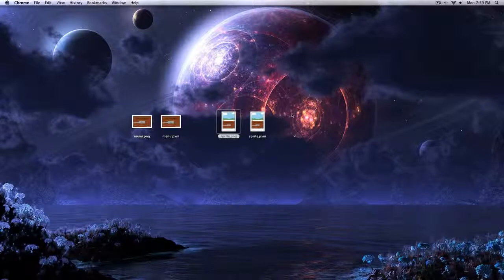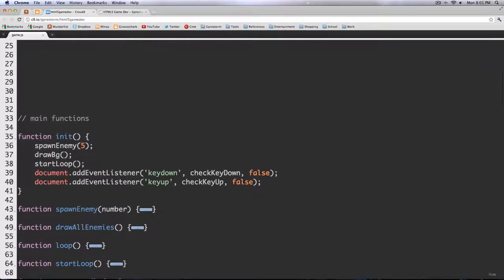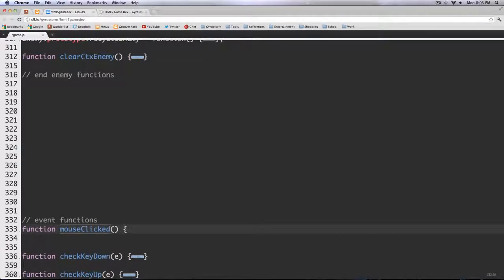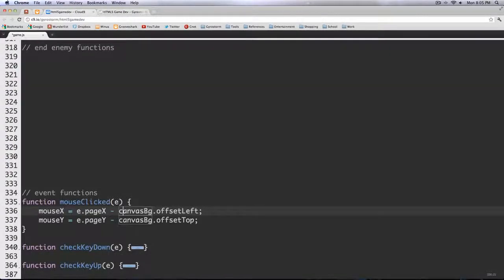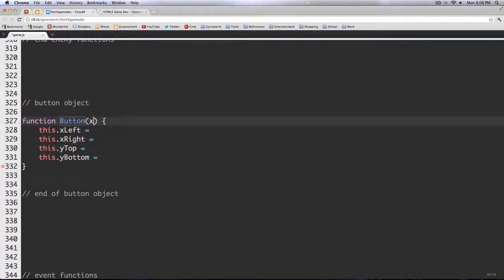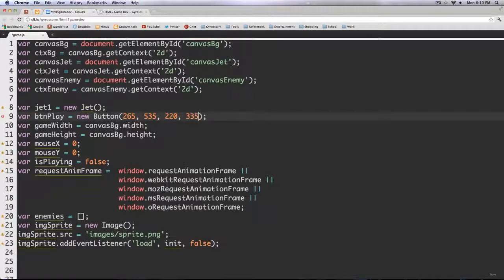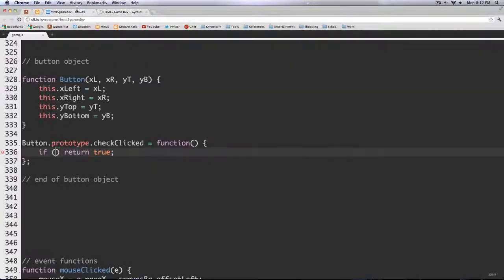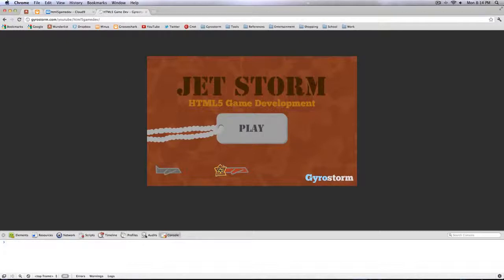HTML5 Game Development Tutorial 27 Canvas buttons and start screen